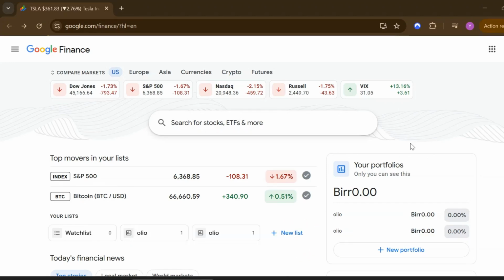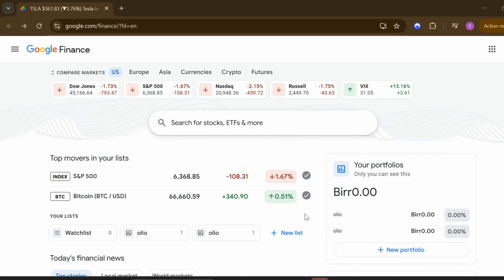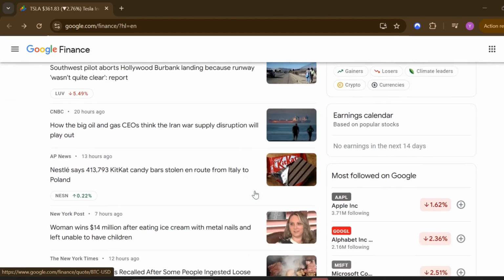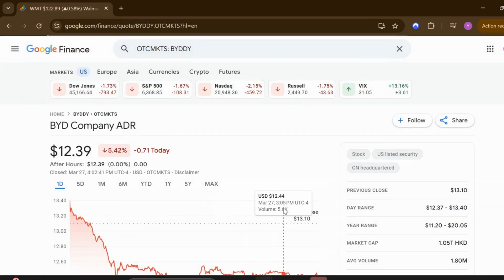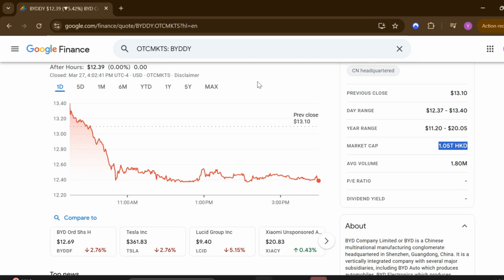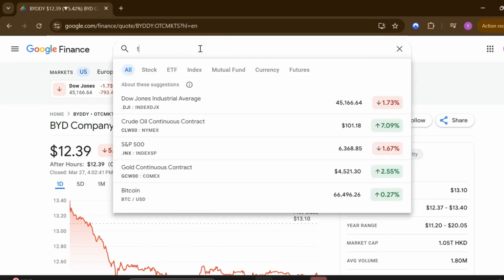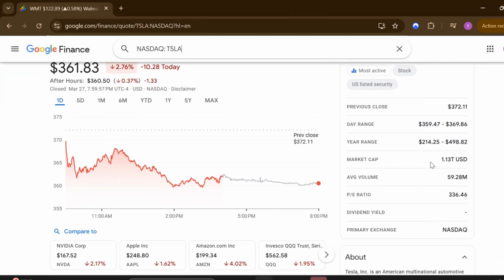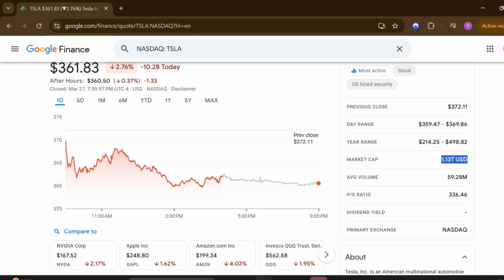How To View The Market Cap Of A Stock On Google Finance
Learn how to view the market capitalization of a stock on Google Finance step by step. This guide walks you through accessing company profiles, locating market cap data, and interpreting company size. Ideal for investors and beginners, it helps you compare stocks, assess investment potential, and make informed financial decisions.